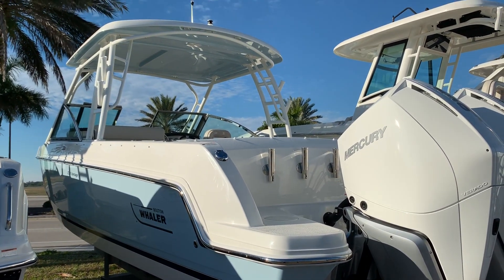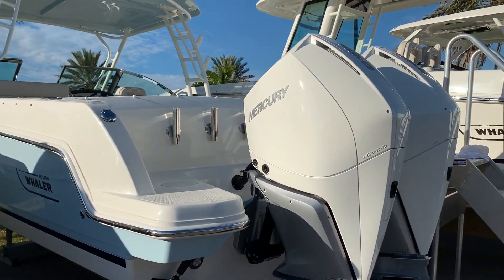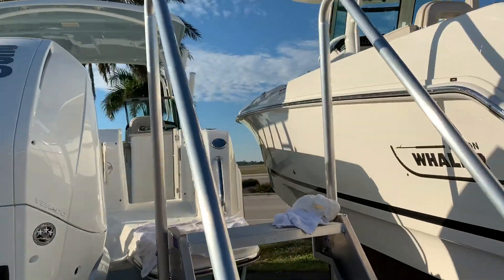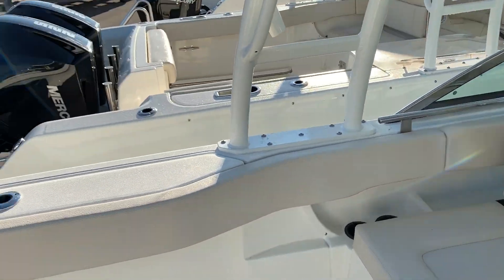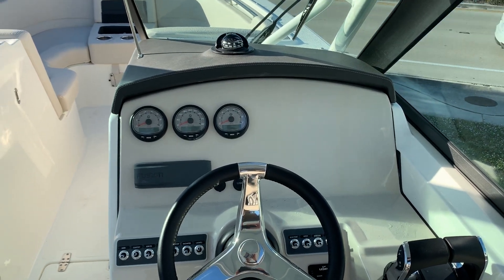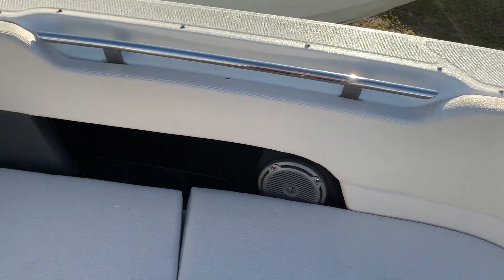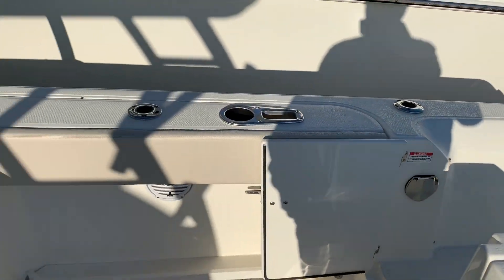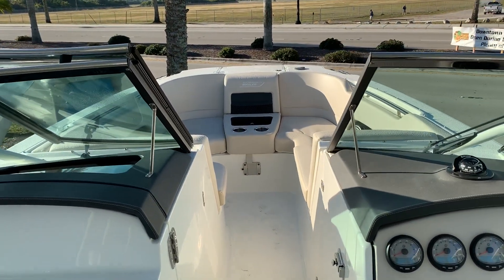2019 Boston Whaler 270 Vantage Offered by MarineMax Venice, FL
Beyond providing incredibly smooth, predictable handling and unmatched ride quality, the 270 Vantage® is equipped for every activity you and your crew can dream up. Eager for saltwater fishing? Craving watersports action? Entertaining friends? This dual-console has you covered. Boston Whaler knows what you need and makes sure the 270 Vantage is ready for everything you might do.